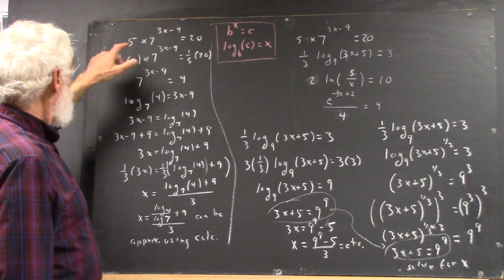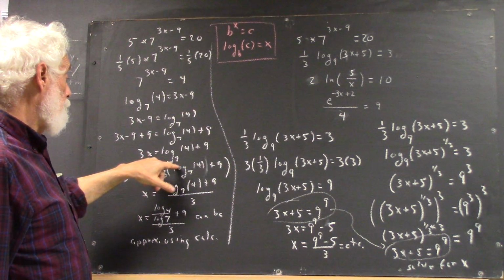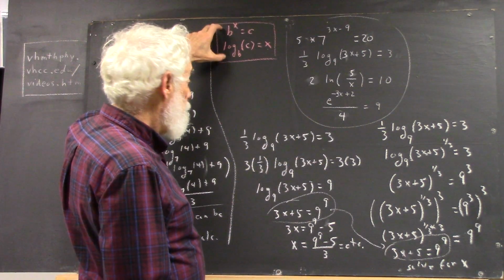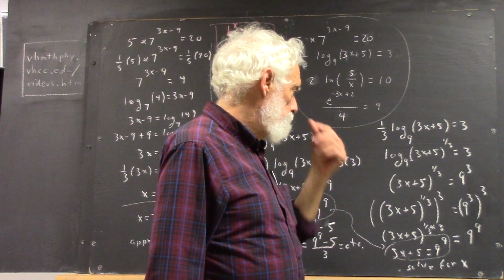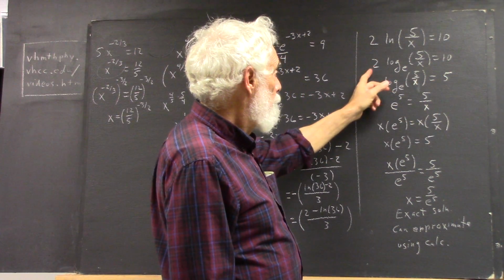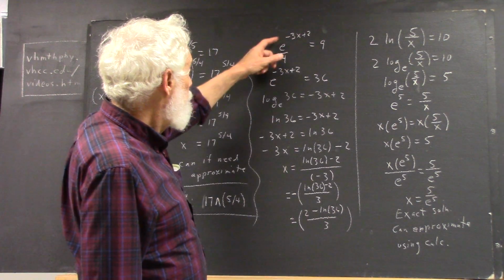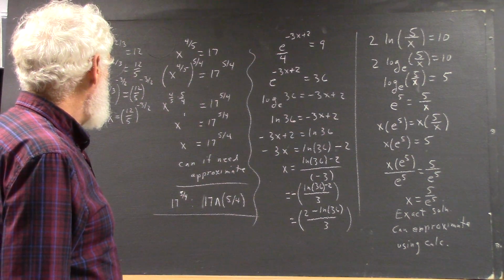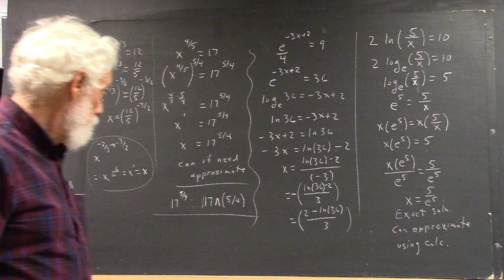dagpc 0909 solving logarithmic and exponential equations 13